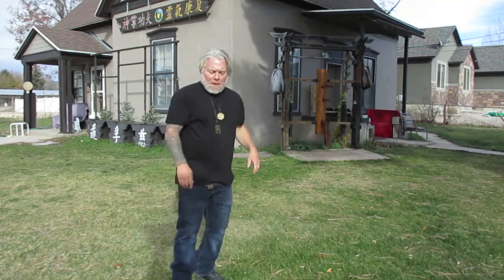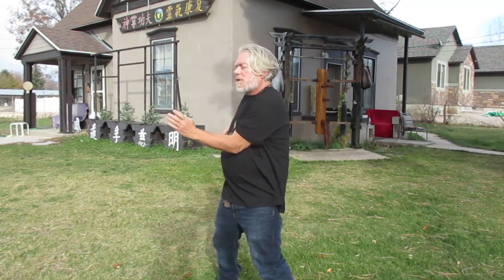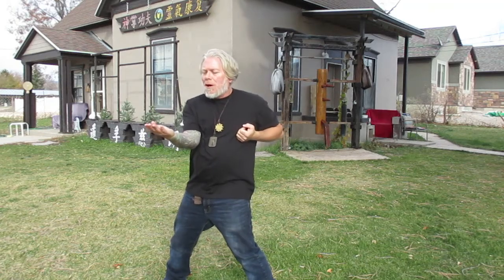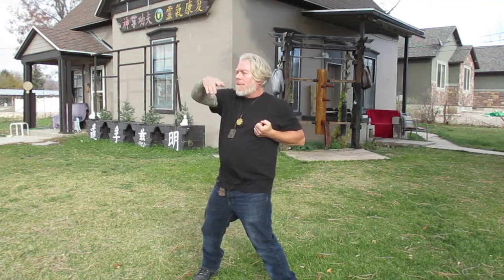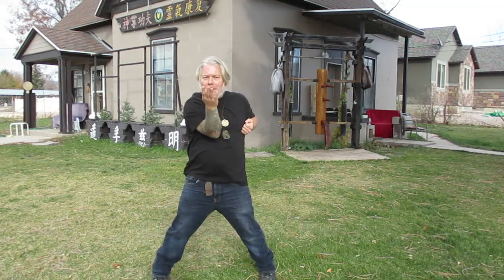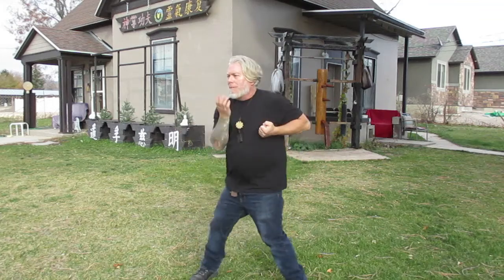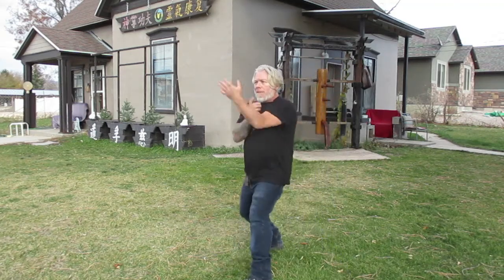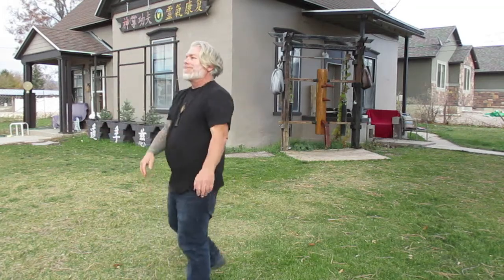Wing Chun Kuen ... What makes it AWESOME..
Kind of a lengthy video this time featuring various tips on Wing Chun tools, structures and strategies..